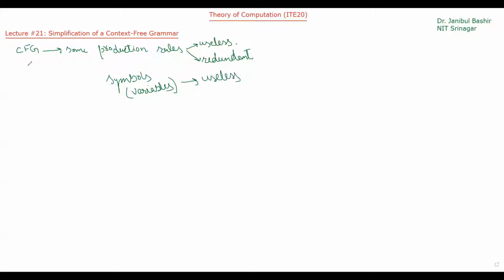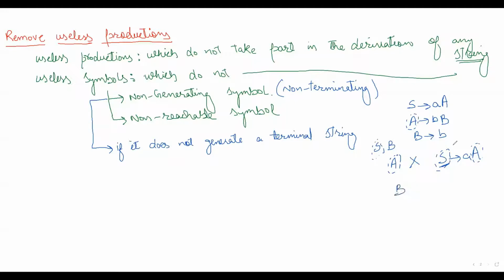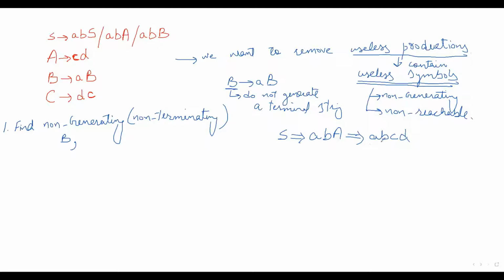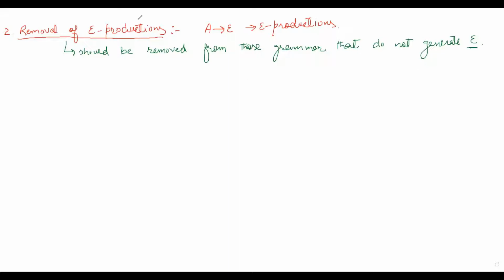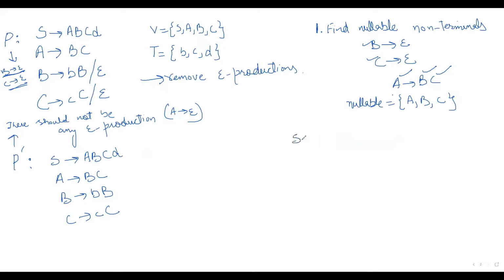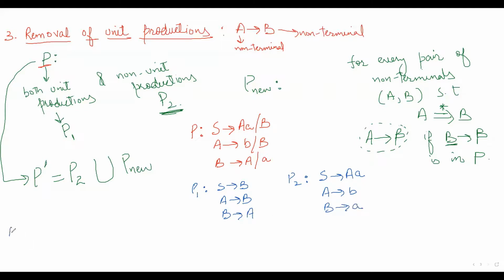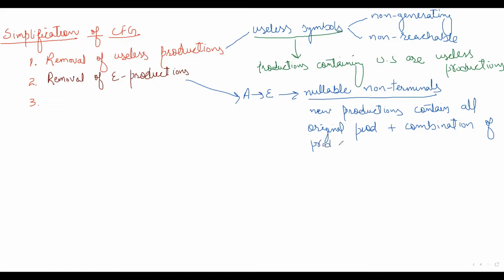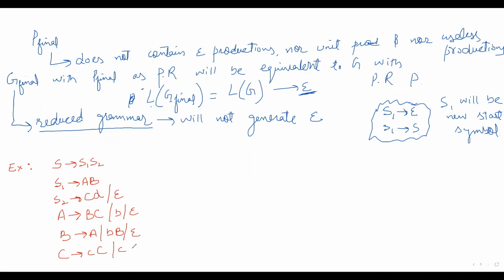Lecture 21 | Theory of Computation | Simplification of Context Free Grammars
In this video, we will understand the procedure to simplify context-free grammar. We will discuss the technique to remove useless productions (non-generating and non-reachable symbols), epsilon productions, and unit productions -- NIT Srinagar